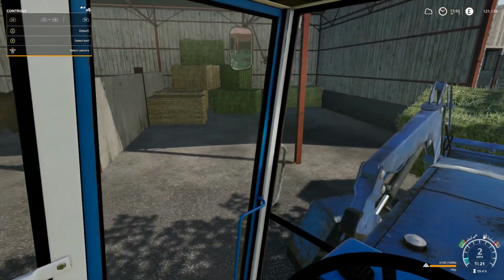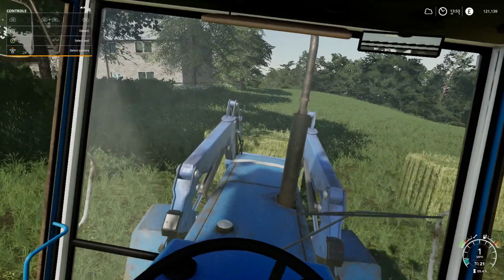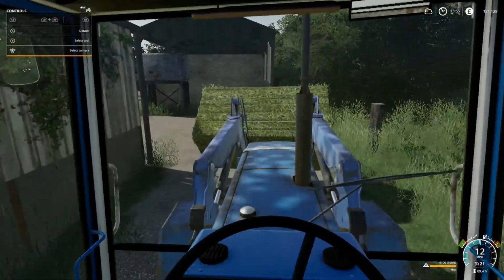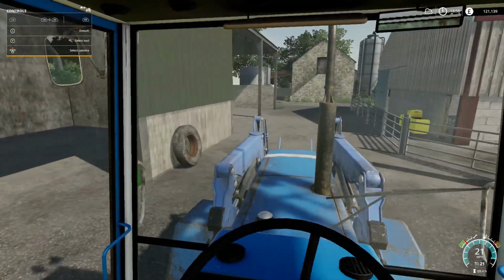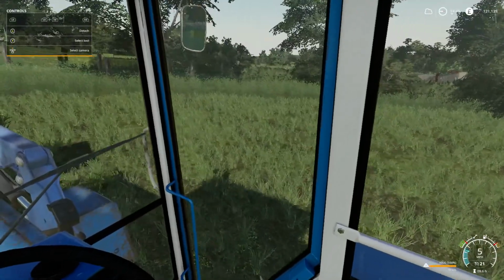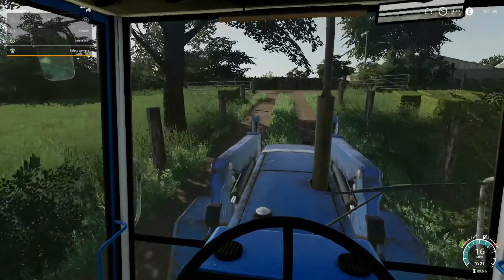Survival Role Play FS19 Episode 29 - Clearing the Fields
This is a brand new mission based survival role play series where we are building a farm using missions, contracts and story based content. Various Mods will be used throughout this series and all can be found on the MODHUB on the main menu. This series will be broadcasted Saturday and Sunday afternoons, around 3pm UK time.
All story content is created solely by myself. This is NOT a mod and NOT part of the base game.